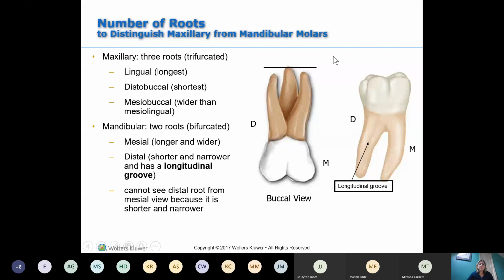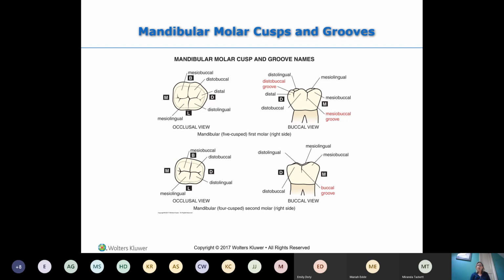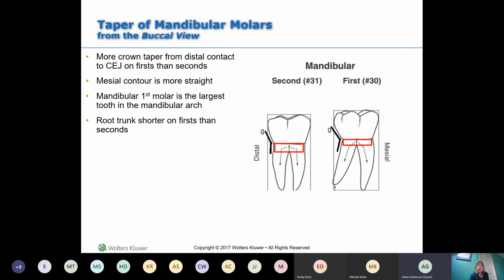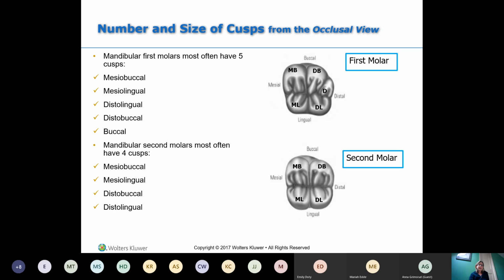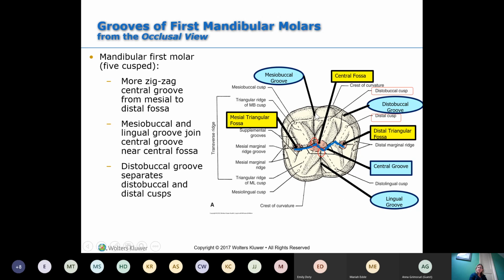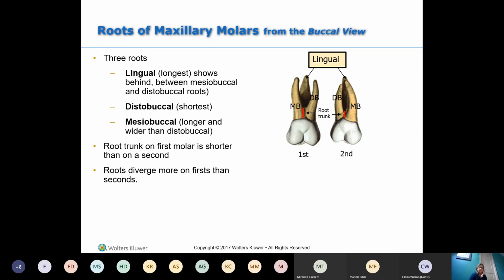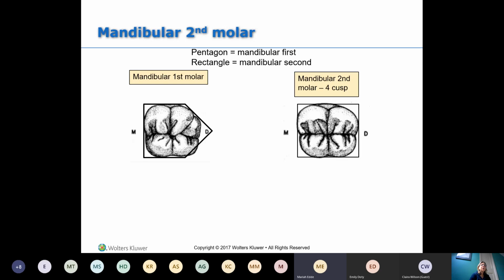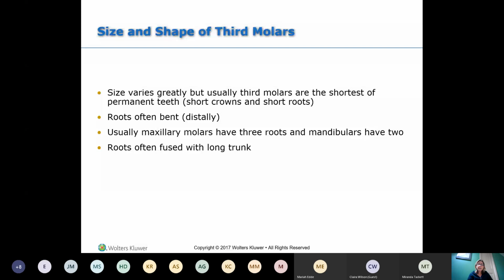Lecture 6 2 Chapter 5S Morphology of the Permanent Molars